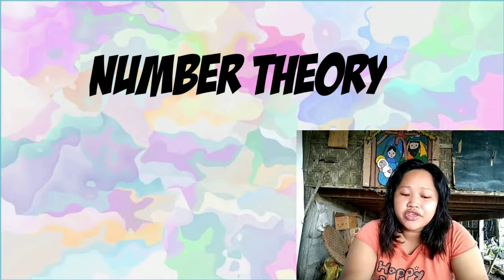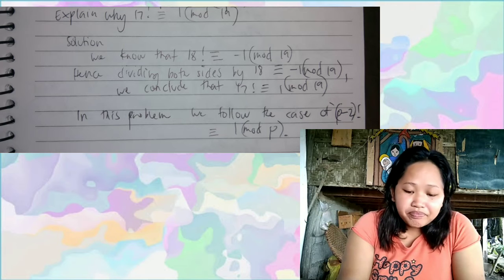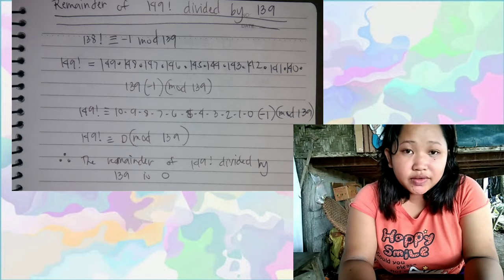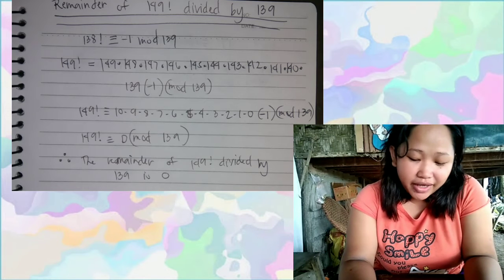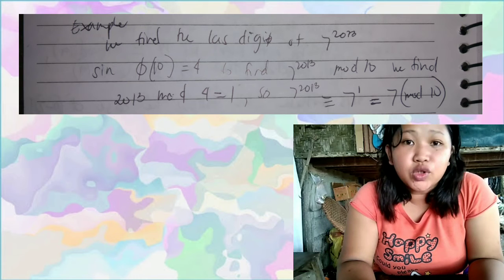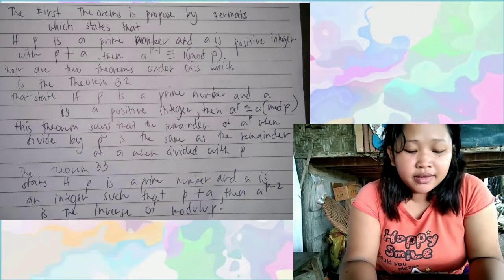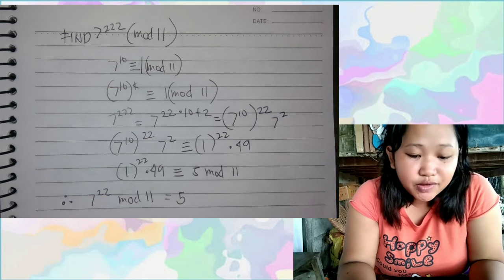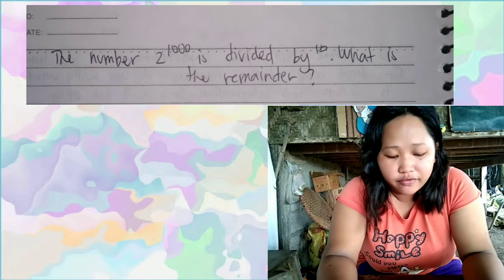Final Examination Math 134